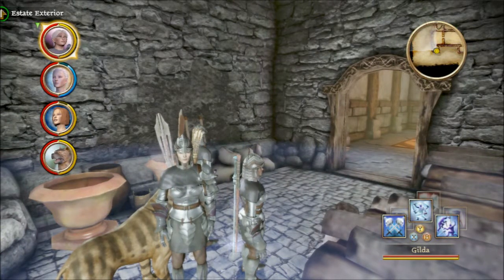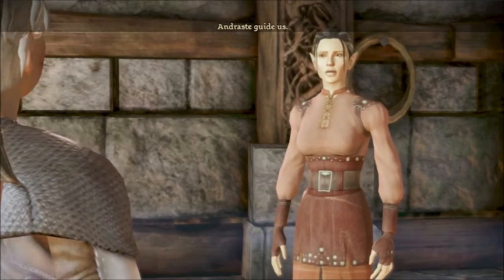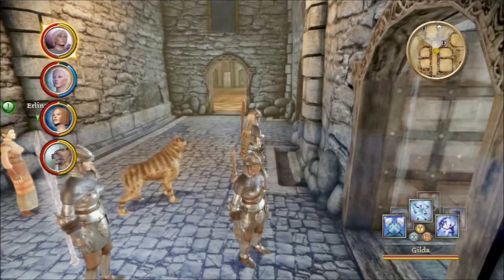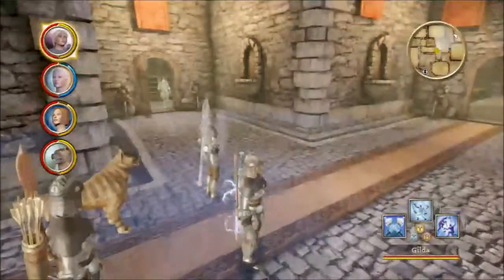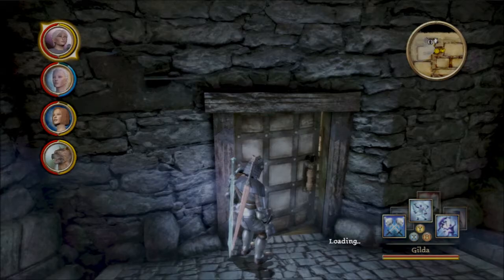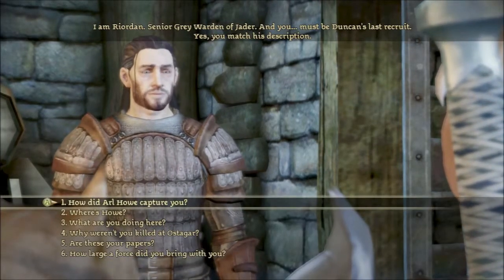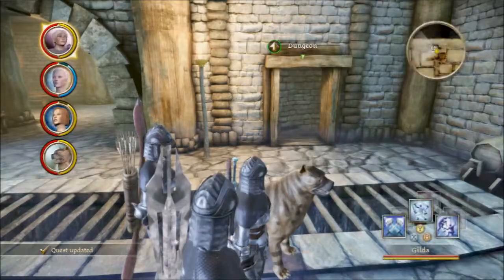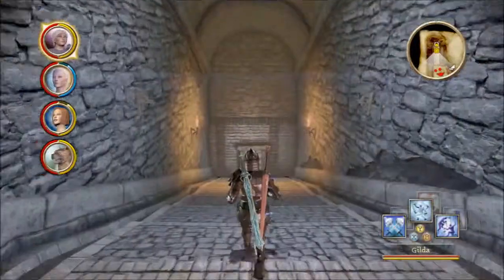Let's Play Dragon Age:Origins pt178 (Female Dwarf Commoner)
Gilda and her fellows continue their mission in the Arl of Denerim's estate. Once they get to the dungeons, however, they come upon a shocking discovery. It appears there may yet be another Grey Warden to help fight the Blight. But first there is the matter of dealing with the rest of the folk in the dungeon.

Dragon Age Belongs to Bioware and EA.